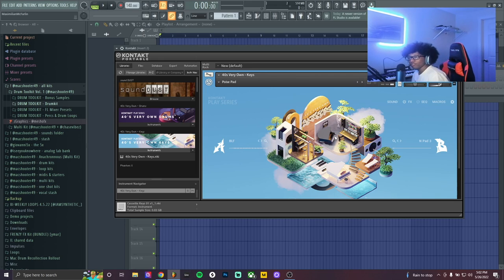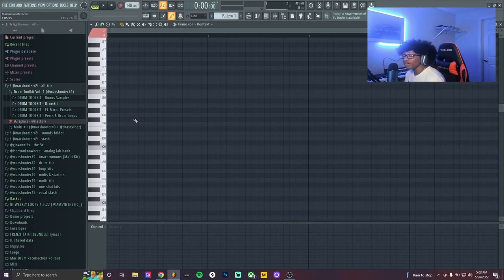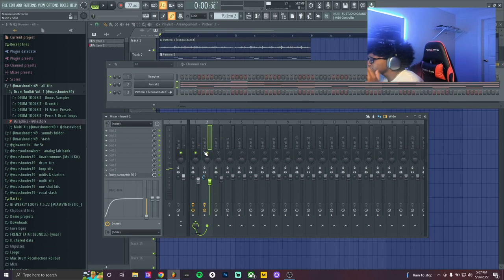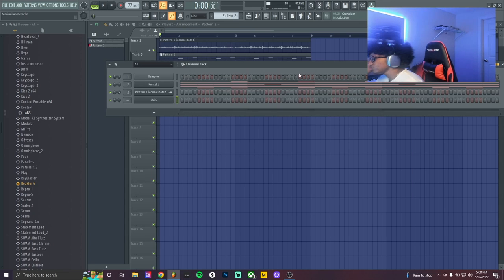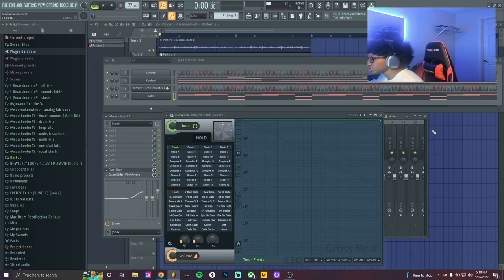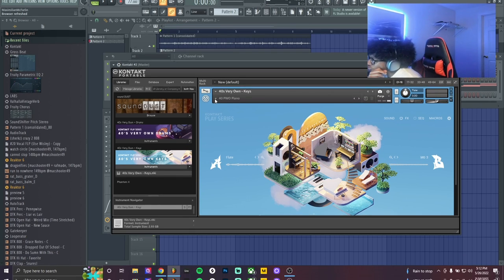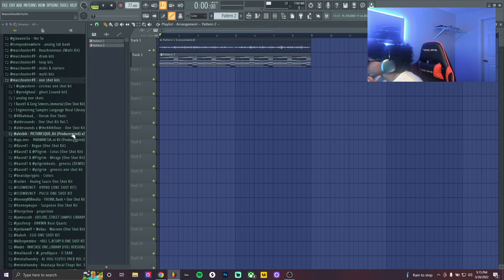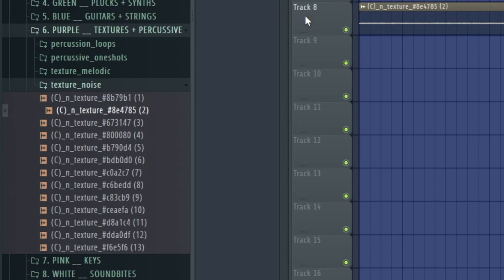I Tried OVO 40's Kontakt Bank So You Don't Have To. Making Dark Loops For Wheezy & Drake | FL Studio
What's good? Today we're making BANGERS with OVO 40's Kontakt Bank! This isn't a sponsor but I wanted to use this and make some vibes and it turned out hard!

Tags (Ignore)
how to make dark samples,
how to make melodies like cubeatz,
how to make trap melodies,
fl studio dark melody tutorial,
dark melody tutorial,
how to make dark loops,
southside tutorial,
macshooter49,
macshooter49 drumkit,
macshooter49 samples
how to make dark samples fl studio,
dark beat tutorial,
cubeatz tutorial,
best kontakt banks,
best kontakt libraries,
ovo 40 kontakt,
drake tutorial fl studio,
dark kontakt libraries,
best kontakt banks 2022,
noah 40 shebib,
trifreeze,
music